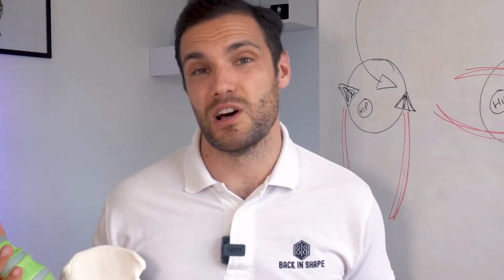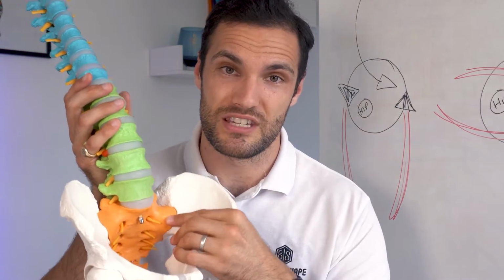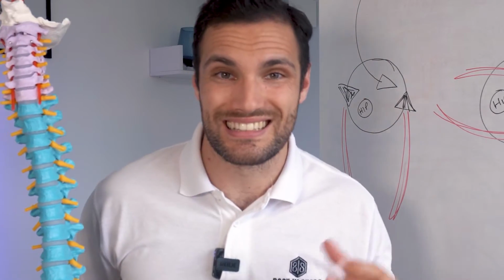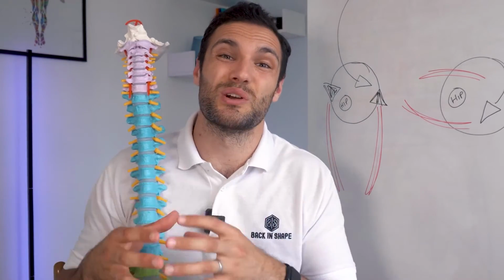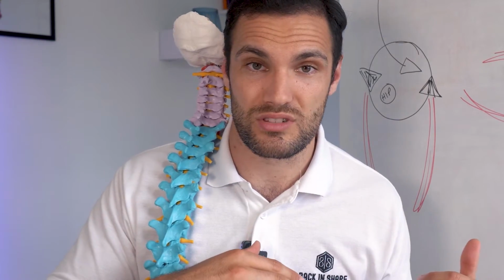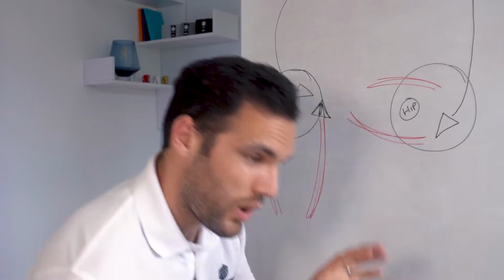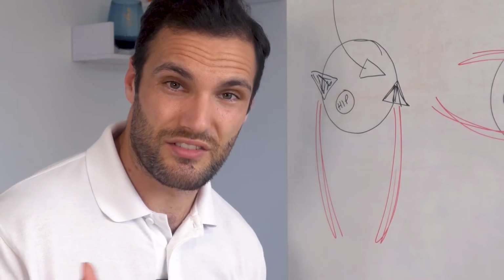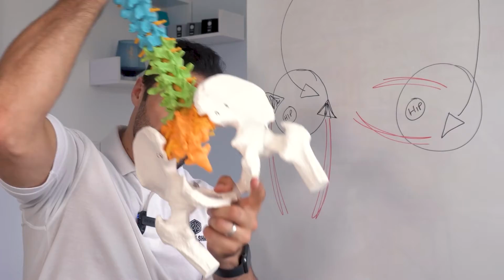Why Does My Back Hurt When I Sit With My Feet Up?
Why Does My Back Hurt When I Sit With My Feet Up? [ Your knees and feet above your hips]

Certain activities can either help or harm our lower back recovery. When it comes to sitting in any position, it is generally worse for the lower back than standing in terms of pressure on the discs and the fundamental biomechanics or sitting. That is not to say that sitting cannot be relieving but we should make an important observation first.

Sometimes, actions that feel good at the time, providing a moment to moment relief, actually worsen the underlying problem and injury. The lower back is unfortunately one of these areas of the body. Due to some peculiarities in the anatomy of the area, injuries here can therefore be rather confusing for the person experiencing the pain. One thing is clear however, that sitting fundamentally creates an unhelpful strain on the lower back that is trying to heal.

0:00 Chapters
1:26 'What Is Happening In The Spine?'
4:05 How Do The Muscles Effect This?
6:42 Will Stretching Your Hamstrings Help?
8:05 How Can We Make Sitting Properly Easier?